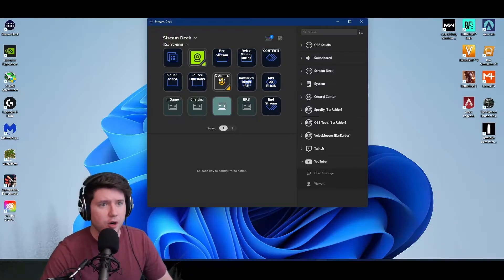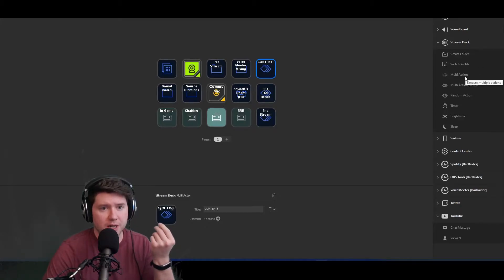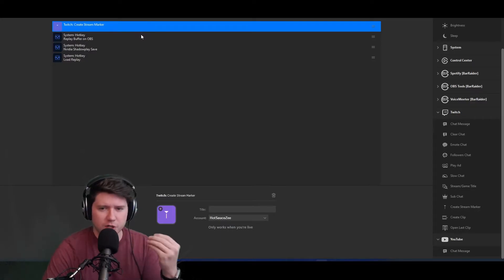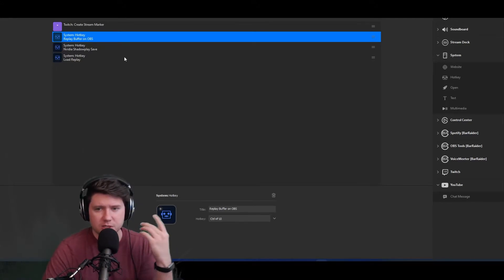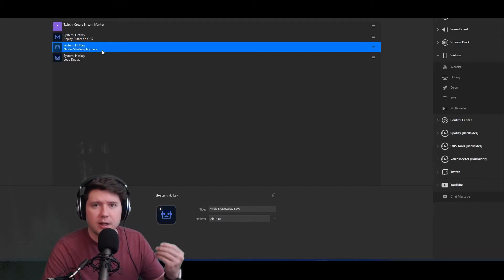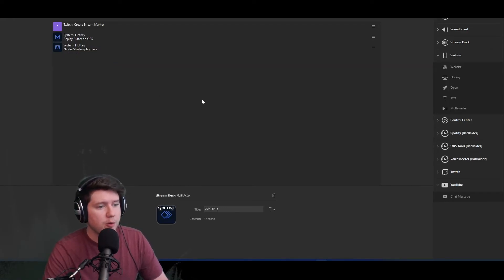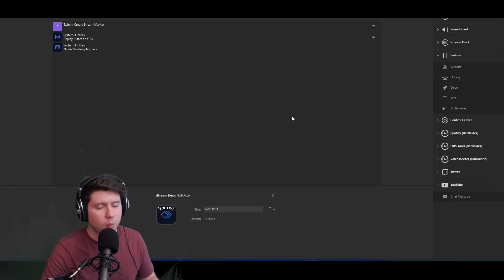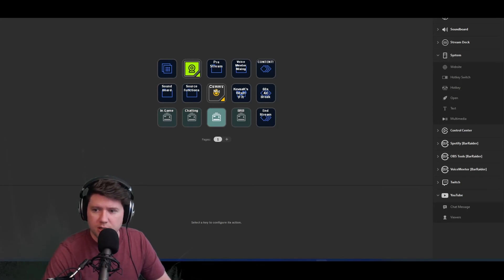Save Game Clips with Stream Deck with a CONTENT BUTTON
Here's how I Save Game Clips with Stream Deck with a CONTENT BUTTON. I use this button for pretty much every single piece of short-form content I create. It's very easy to set up and you can easily save moments from your streams or gameplay sessions right there locally on your PC so they are ready to edit and distribute across your social channels. Don't scrub through hours of content trying to remember when that nice killtacular was. Just save it then and there!

Chapters:
Intro 0:00
A Quick Overview of my Stream Deck 0:59
Which Button Do I Use? 1:49
Action 1 - Stream Marker 2:17
Action 2 - Save OBS Replay 4:18
Action 3 - Save Shadowplay Instant Replay 5:09
Action 4 - I Remove Live 5:25
Summary and Closing 6:26